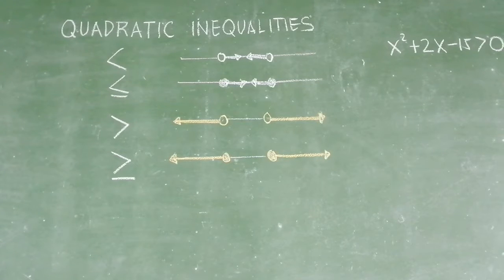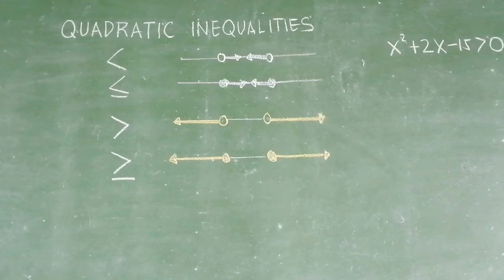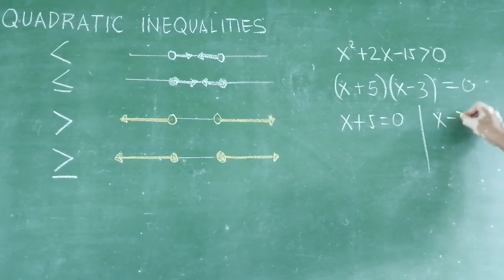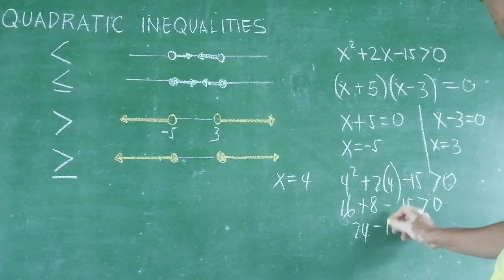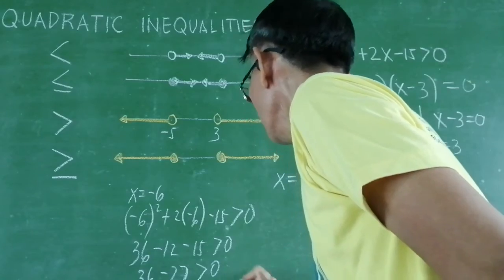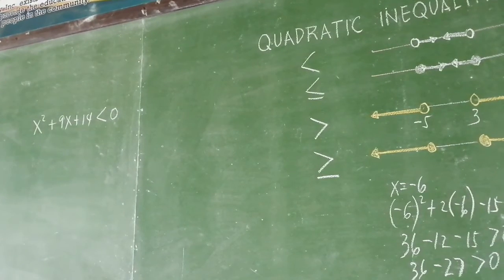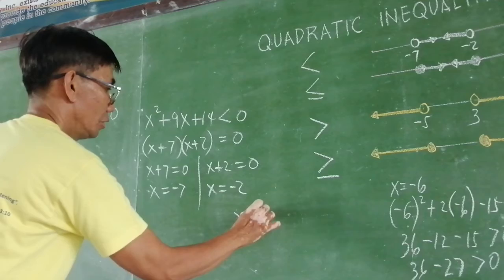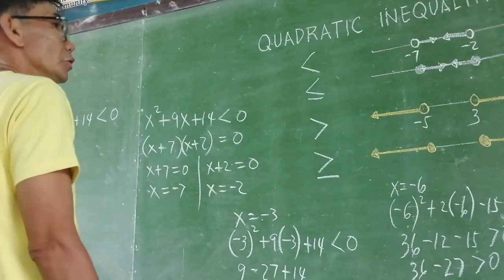Quadratic Inequalities G9